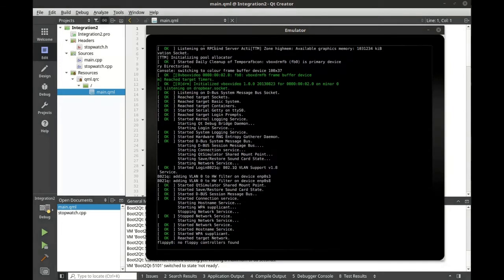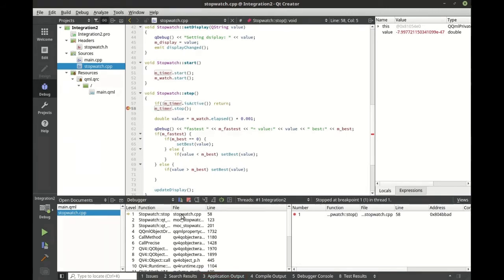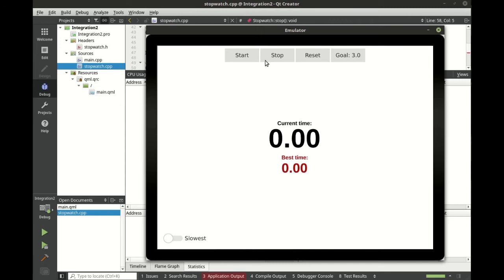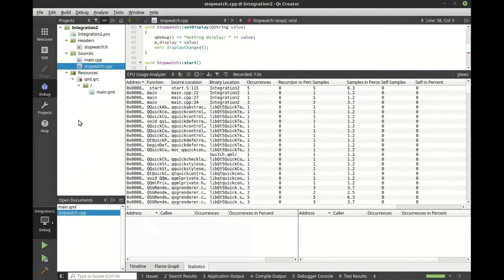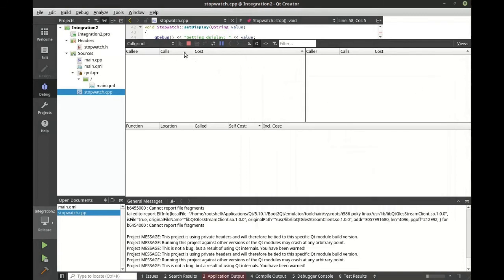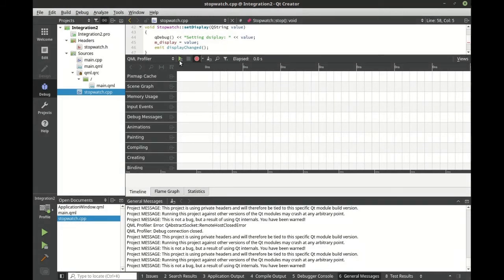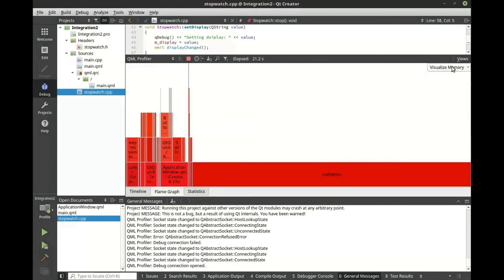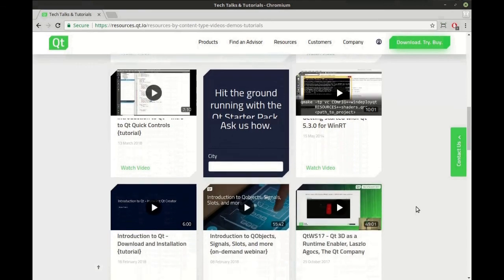Introduction to Qt - Qt For Device Creation – Testing & Profiling {tutorial}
Learn how to integrate control logic implemented in C++ with a QML interface.

Declarative UI design with QML
Declarative user interfaces define the look and feel and separate the UI layer from the business logic. Using Qt’s declarative QML language it is simple to define your UI with less code. In other words, it is fast, easy and allows the front-end developer to focus on creating great user experiences while simultaneously allowing the back-end developers to focus on core functionality.

Need help? Reach out to our support team or our community